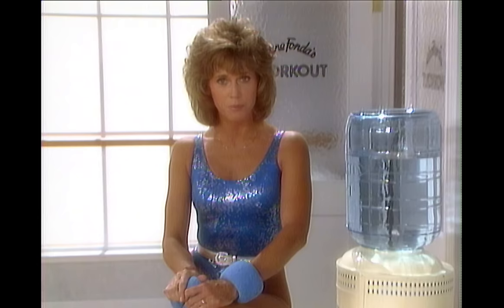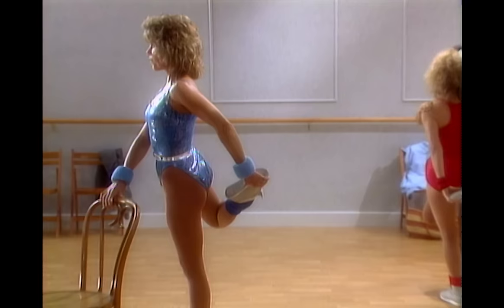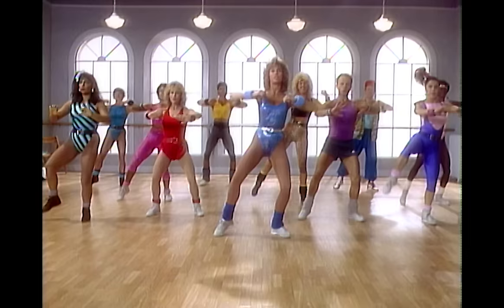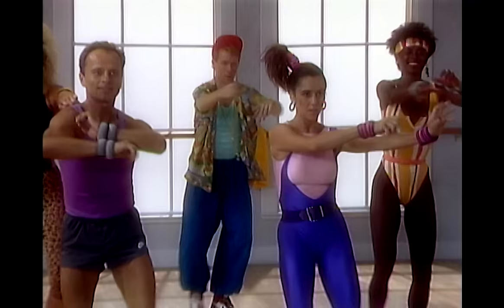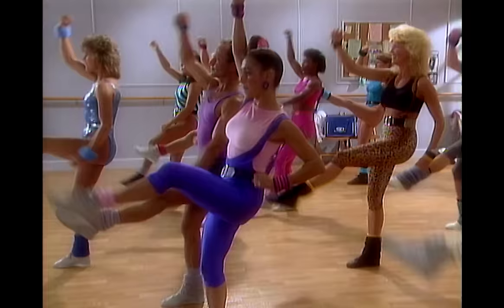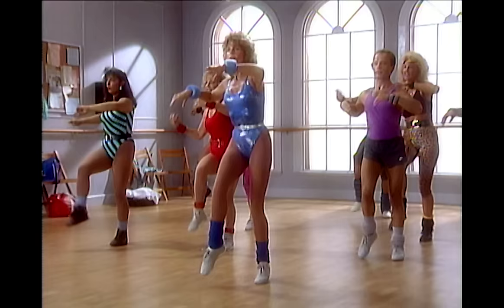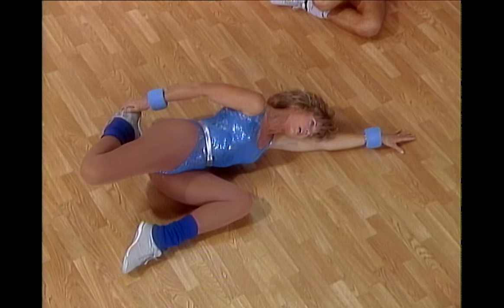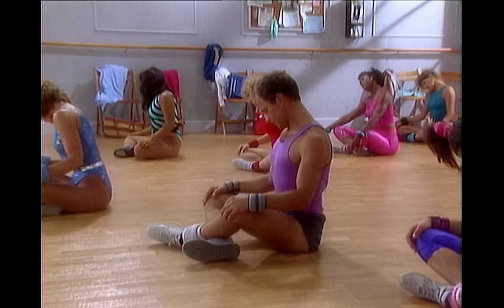Jane Fonda's Low Impact Workout: Classic Home Aerobics That Won't Hurt Your Joints | Tonic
Jane Fonda's classic home exercise videos ruled the fitness industry in the 1980's. With timeless exercises and an up-beat energy, this low impact workout is perfect to work up a sweat and take it easy on your joints at the same time.

From: Jane Fonda's Low Impact Workout